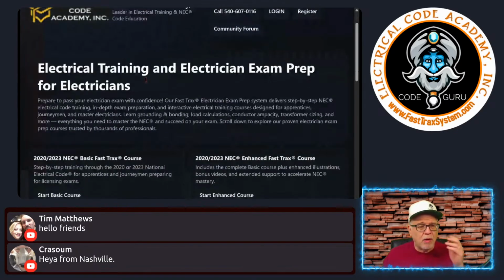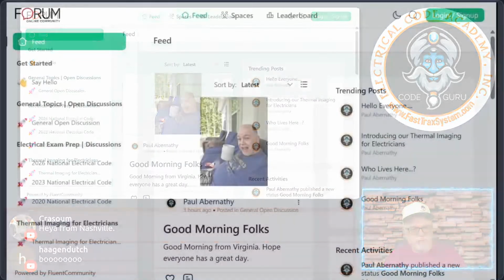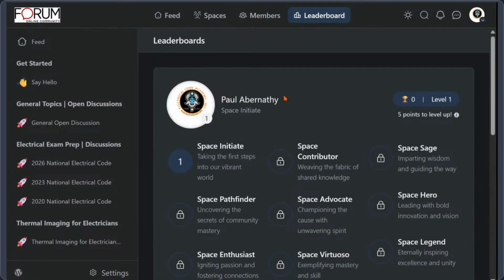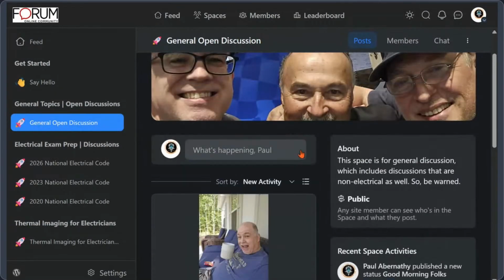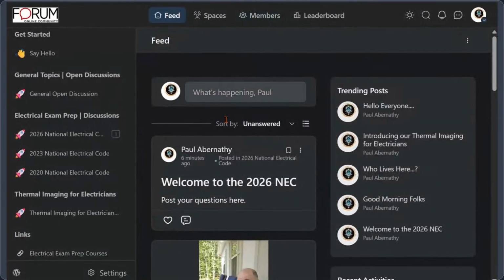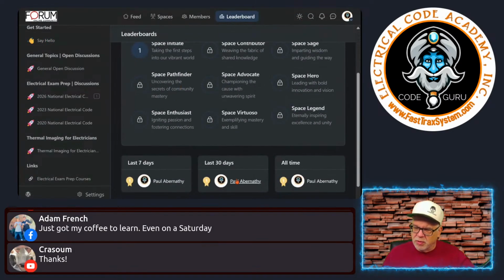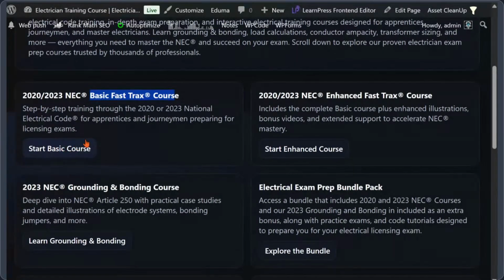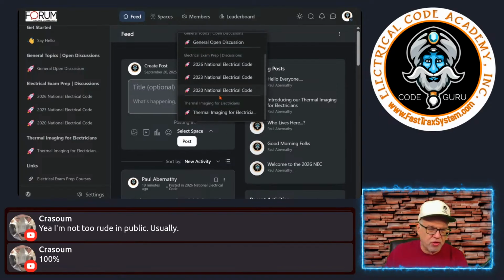🚨 Big News for Electricians, Inspectors, and Code Pros! 🚨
We’ve officially launched our brand-new online community—and it’s BUILT for YOU! ⚡

👉 Jump into dedicated NEC forums where you can ask questions, share expertise, and master the code together.
👉 Upload your own images, diagrams, and projects to showcase your work and get feedback from peers.
👉 And best of all—engage in live chat with fellow tradespeople, inspectors, and industry pros around the clock!

This isn’t just another forum—it’s a community designed to bring the NEC to life with collaboration, networking, and hands-on discussions. Whether you’re studying for your exam, running a contracting business, or just hungry for grounded NEC knowledge, this is YOUR space.

⚡ Join the movement today and be part of the fastest-growing NEC community online!